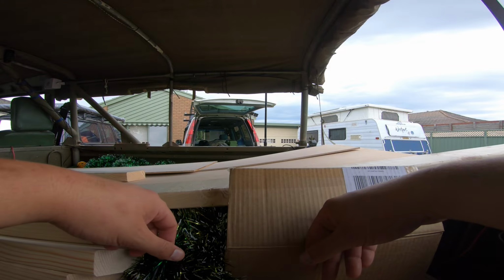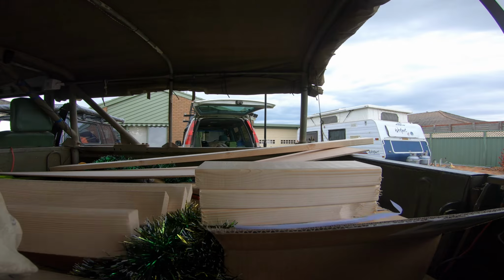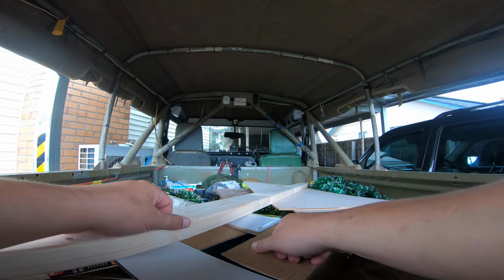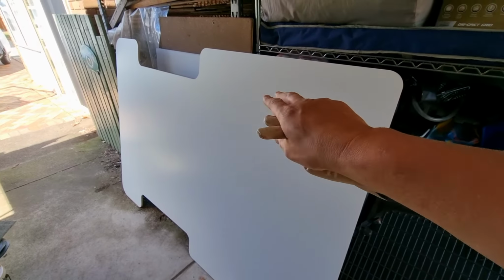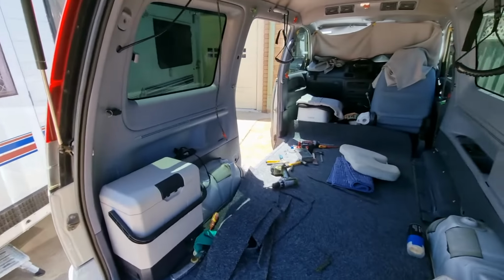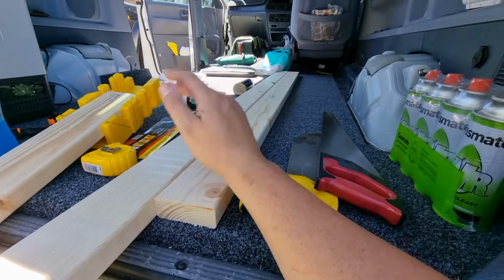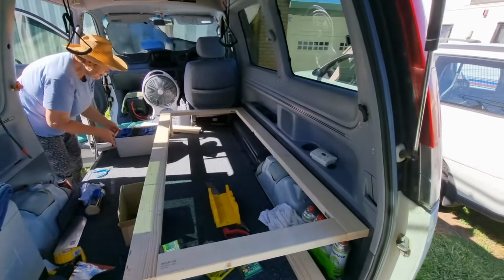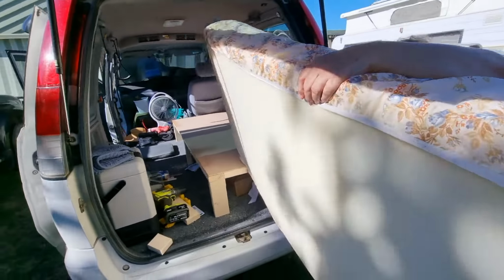The Story of Serendipity Part 2